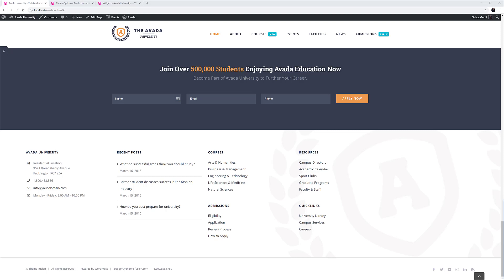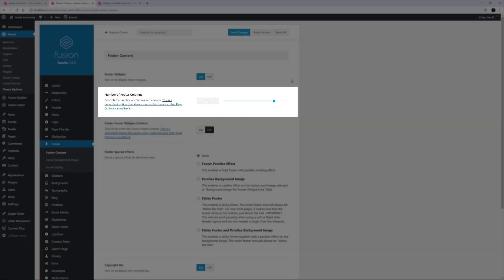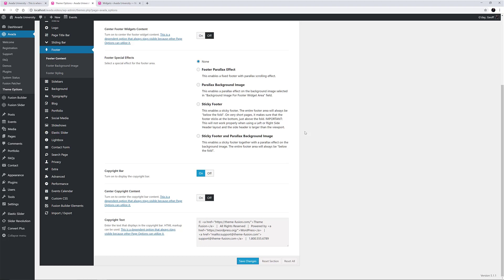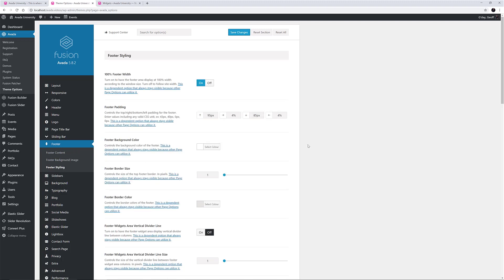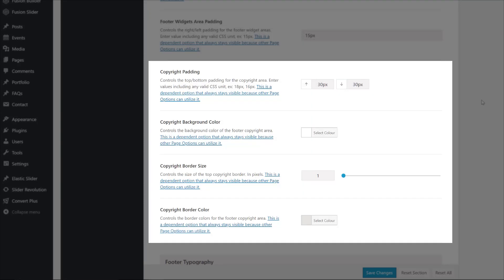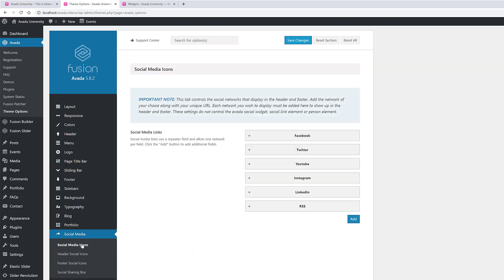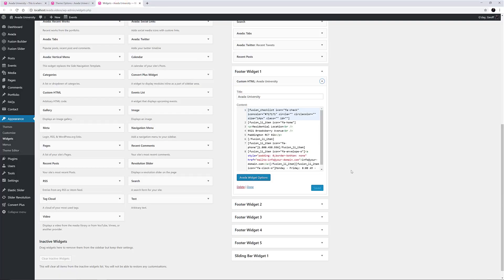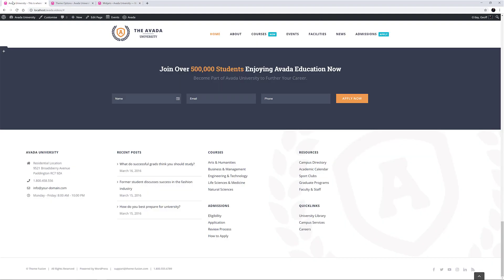How To Configure A Footer in Avada (Legacy Method)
This video looks at the Legacy method of configuring and populating your footer in Avada.